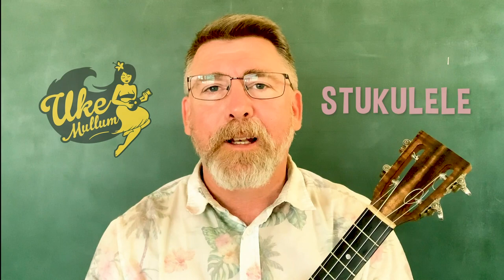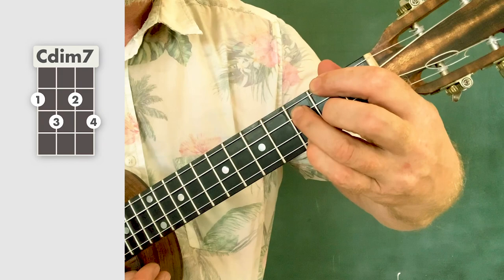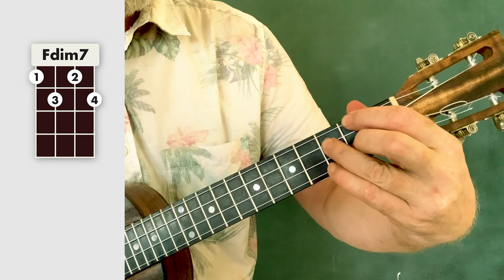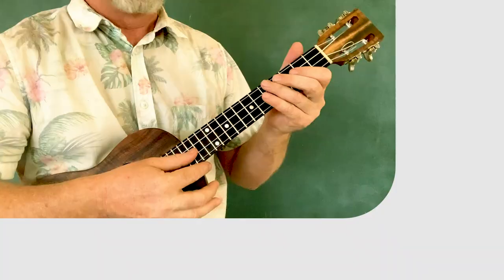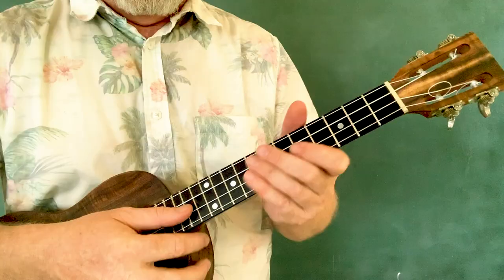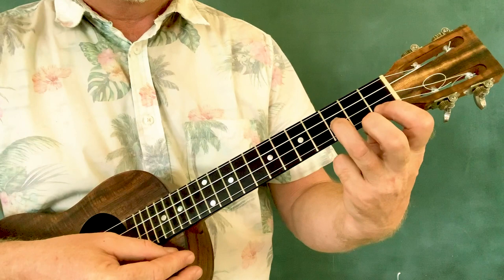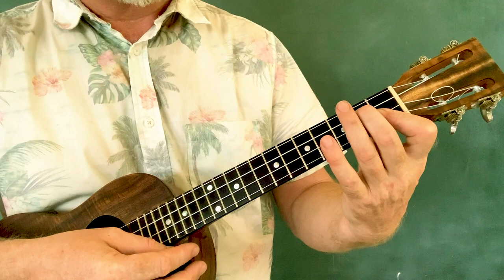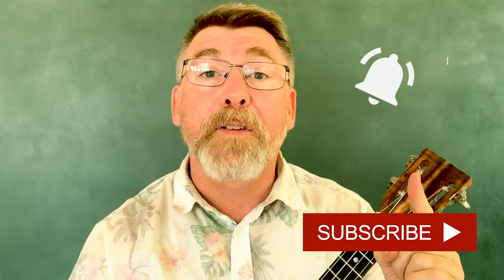A Song Of Old Hawaii // Ukulele Tutorial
Stukulele from Uke Mullum teaches you to play 'A Song Of Old Hawaii' on a standard C6 tuned ukulele for week Five of Stukulele's 'Hapa Haole Month'. Time Stamps Below 👇OPEN ME

TIME STAMPS
Welcome 0:00
Chords 0:37
Play Through 2:23
Intro Riff 3:38

Help this little channel to grow

Hiya, pleased to meet you. Stukulele became my 'persona' when I became a ukulele instructor in 2011 (not to be confused with Stu Fuchs who is a mentor of mine and a mighty fine player and teacher). I am from Mullumbimby, Northern New South Wales, Australia and a James Hill Ukulele Initiative Certified Level 3 teacher.

I began playing ukulele at age 42 when I was gifted a uke for fathers day. Things have not been the same ever since. My 6 year old daughter landed me my first teaching job at her primary school… then came community colleges… after 4 terms my students asked where do we go now now? A monthly UKE NIGHT –  Uke Mullum lead by my partner Miss Amber and me.. 'Stukulele' was born in July 2011 in the middle of our winter…  nearly 200 people showed up on a Wednesday night.

Since then I have been creating monthly themed UKE NIGHTS which consists of choosing a theme, then picking  20 + songs that fit the theme to create a songbook. Then I assemble the best vocalists and musicians to present the themed set live for an audience of folk who sing and strum along. It’s a month long process in which I learn and teach songs that most often I have never played or sometimes even heard of.

Why you may ask? Because I love it. Music is the language of love and it keeps your brain active, staving off all the ravages of old age. The Ukulele just makes the whole process so enjoyable and achievable. Come with me every month, be involved in choosing the monthly themes.. discover and learn new songs. Broaden you repertoire, your mind, ukulele skills, compassion and speak the language of love and be a part of a community of like minded folk.